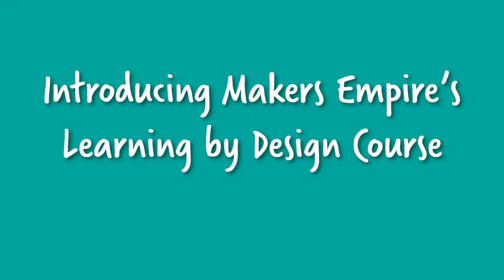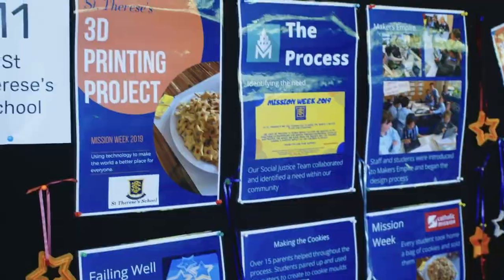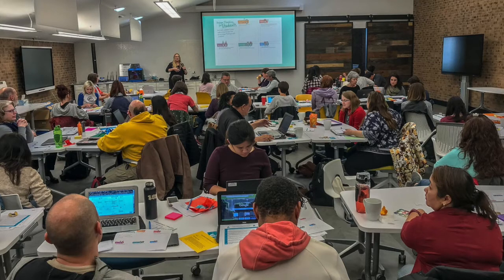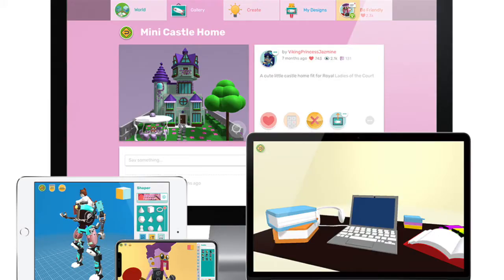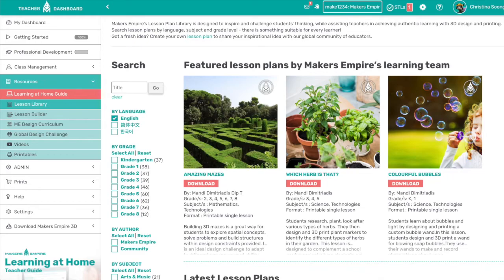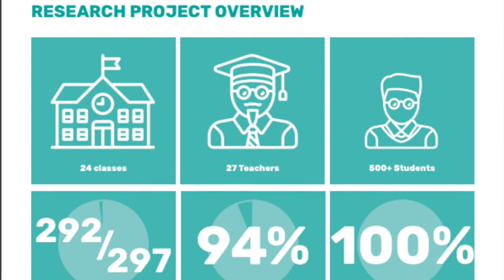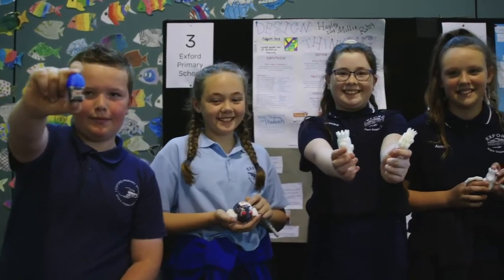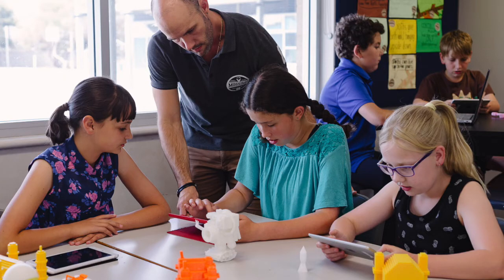Introducing Makers Empire's Learning by Design course for teachers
Makers Empire’s 20-hour Learning by Design course encourages learning across STEM disciplines by supporting teachers to engage students in exciting, challenging learning connected to solving real-world challenges using Design Thinking.

The course is designed to be delivered to groups of schools (minimum 10 schools per group) to maximise learning and provide teachers with a peer network for support and inspiration.

Makers Empire has delivered its Learning by Design course to 350+ public, private and Catholic primary schools and thousands of happy teachers in five states across Australia. More rollouts are planned for 2022 and beyond.

When your school decides to take part in a Learning By Design course, you can be confident that your educators will have an exceptional professional development experience.